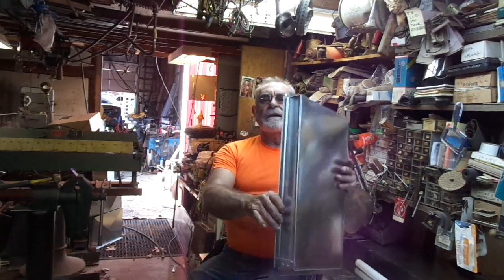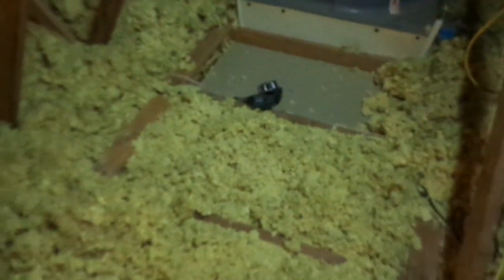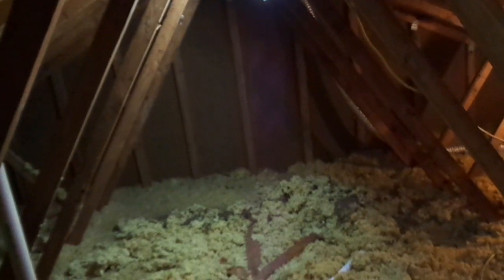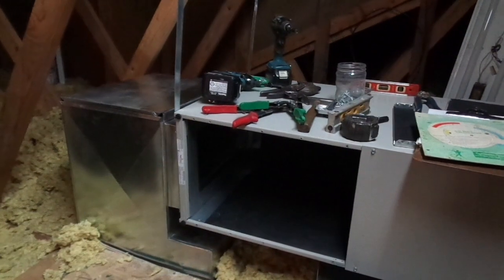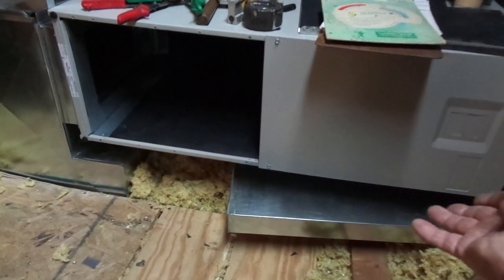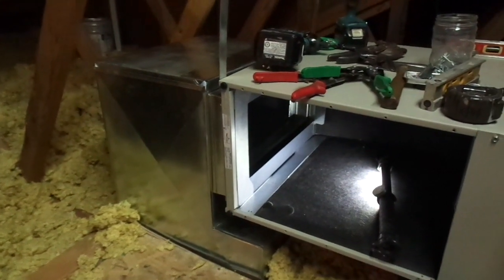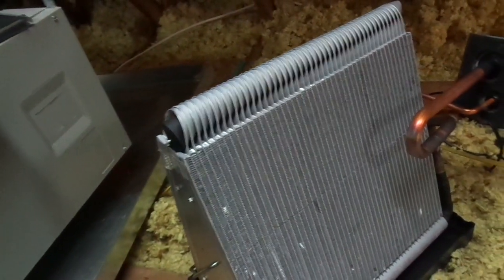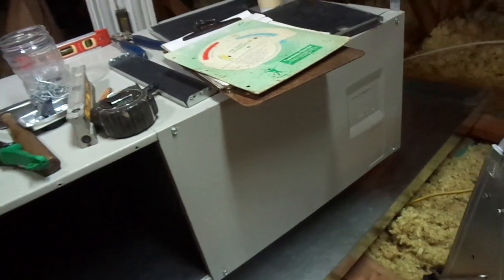Pt 2 Heat Pump Attic Installation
Some basics of duct design concerning acceptable air velocities and cfm requirements are discussed in the video... I've also touched base with opinions on duct sealant and duct insulation as well.  A little too much talking and not enough action in this one, but there is something to be said about not giving enough information too.  And well, I don't go nearly as deep as I should've concerning the topics discussed because of the boredom factor...because this is really boring to anyone without a keen interest in the theory behind air flow or the operation of a heat pump or sheet metal layout.

There are no big secrets revealed but there are a few things presented that may bring an argument or two concerning topics discussed or actions performed in the video by those who hold much higher credentials than I.  But what I present has been proven to work and work well regardless to what may be countered by an opposing view.  Bear in mind there isn't a thing on this planet that can be accomplished in only one way...there are many ways to do just about any job or project and this simple sheet metal job is just one of them.

Another thing to consider is the norms vary from locale to locale.  For instance the design temperatures  are vastly different for Northern Alberta than they are in the tip of Southern Texas.  The system designs vary for slab homes as compared to a ranch style or split level or a condo.  Multi story homes have so many variations in what is available to provide comfort control it boggles the mind.  Then you can enter the realm of VRV (Variable Refrigerant Volume) systems with Inverter controlled compressors that can cool spaces with multiple indoor sections hanging in different rooms with no ducts at all.

The point that's being made is the fact that there are innumerable ways to cool or heat a structure and not one is better than the other because the concept of 'better' boils down to opinion. Is more expensive better? I don't think so. (Opinion). Is name brand better? I don't necessarily think so. (Opinion). Is cheaper better? In some cases yes. this one is only costing the cost of the material. You can't beat that. (Opinion). Well, actually that's a fact. But then...that too is an opinion.

This is not intended to be an instructional series of videos nor is it intended to be a 'how to' video.  It's merely a series of videos showing how just one guy enjoys doing a particular type of job...end of story.  Hopefully you can find a minute or two on entertainment and maybe a fun fact or two you can fact check against the "Ductwork Data Base'' to see if its accurate enough for you to incorporate in a project of your own.

Take a few minutes and enjoy, if possible, and remember that there are many more videos coming in this series.